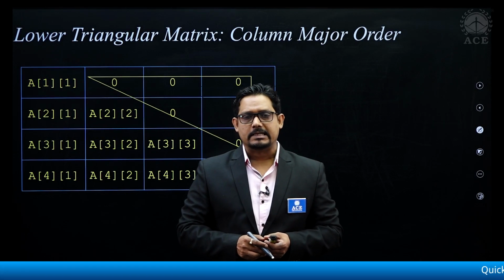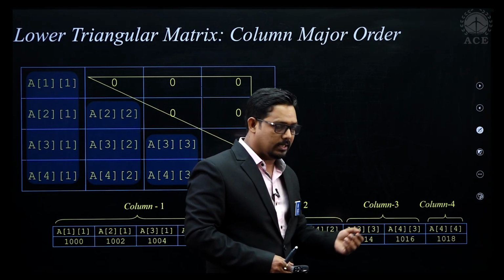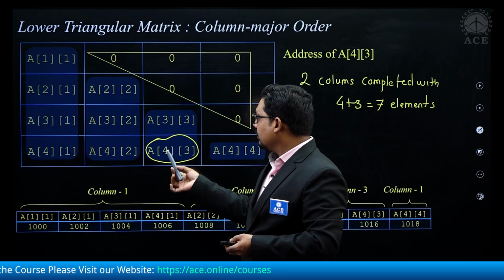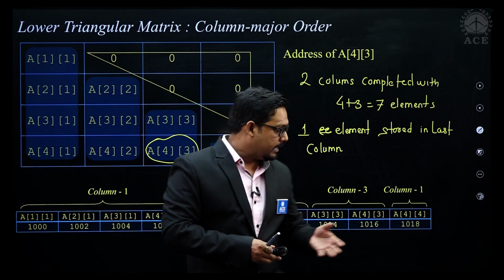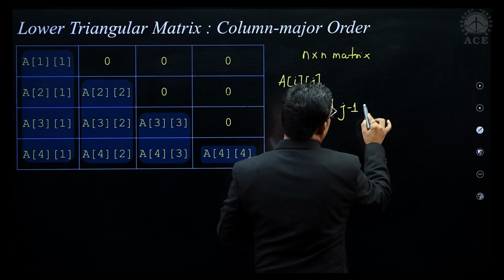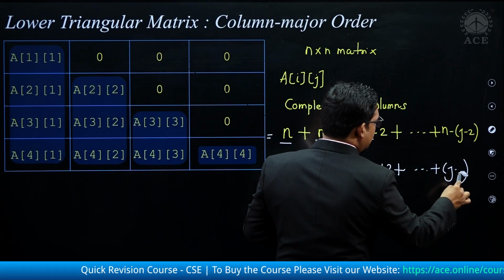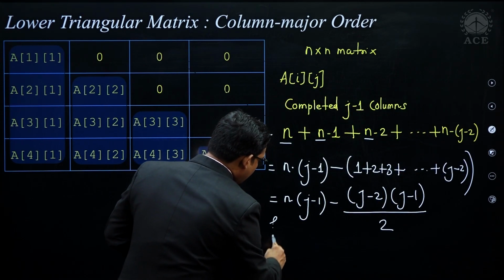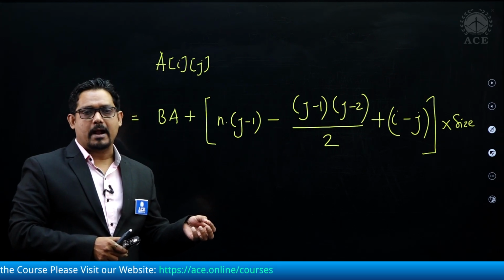Quick Revision Course | Design and Analysis of Algorithm - CS | Lower Triangular Matrix | ACE Online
Quick Revision Course | Design and Analysis of Algorithm - CS | Lower Triangular Matrix | ACE Engineering Academy & ACE Online